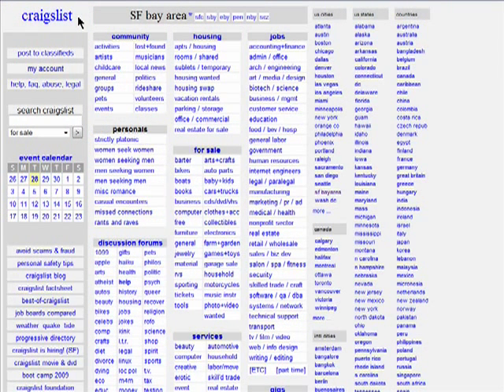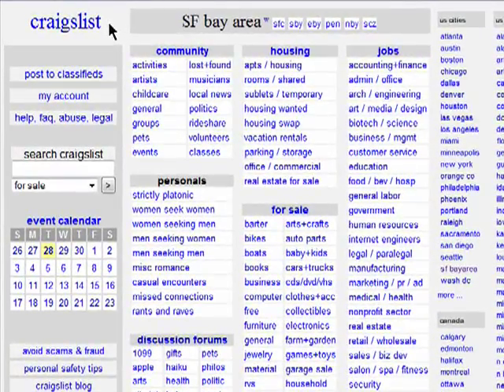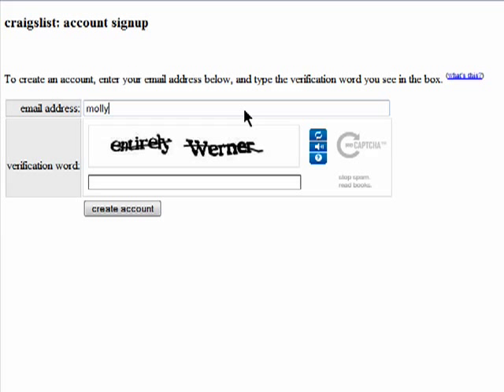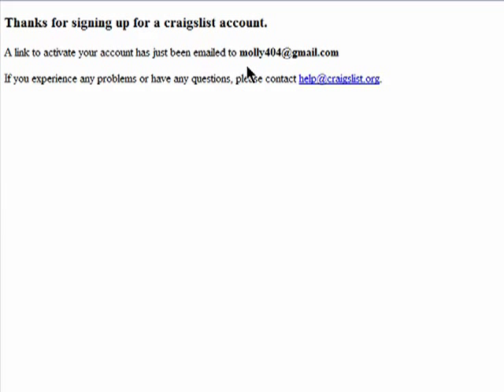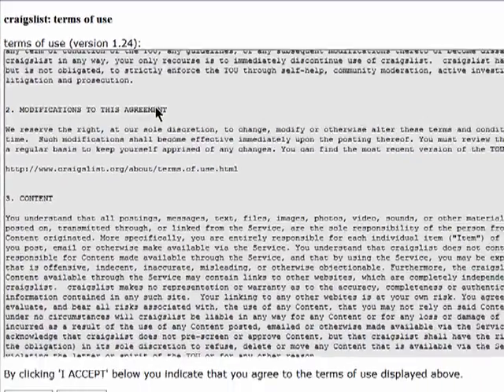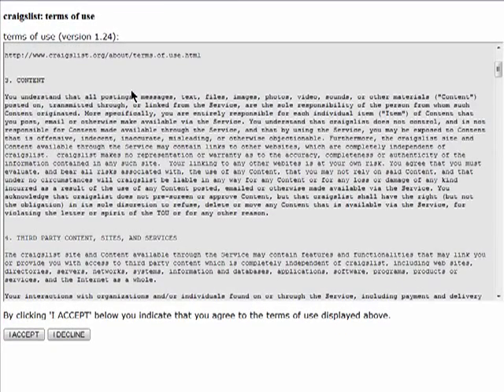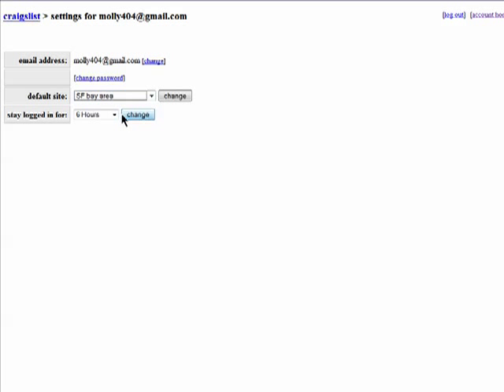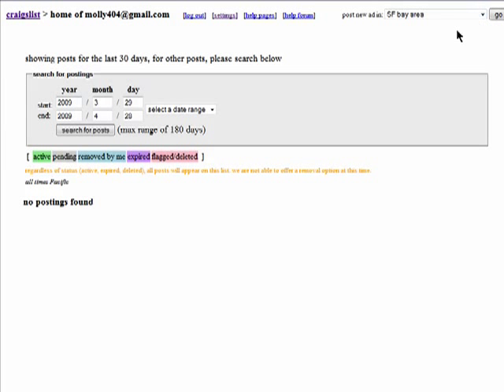Sign up for a craigslist account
You don't need to have an account on craigslist to view items for sale, jobs being offered or any of the other categories listed. You can even post on craigslist without having an account. A Internet tutorial by butterscotch.com.